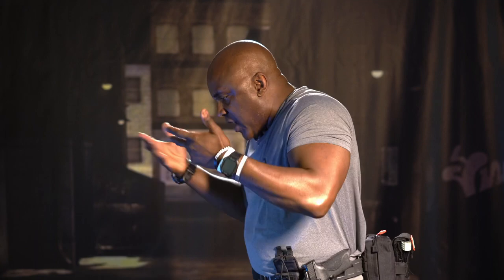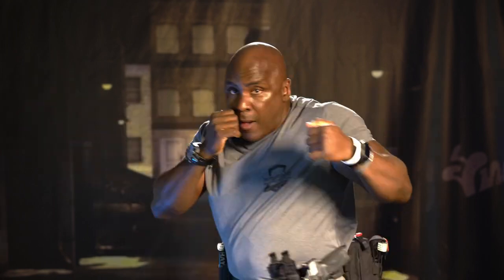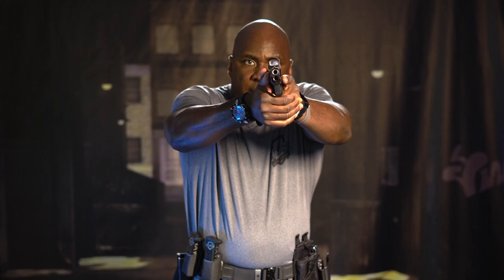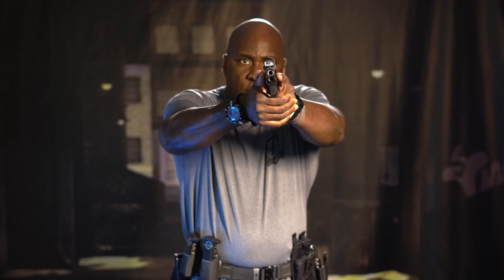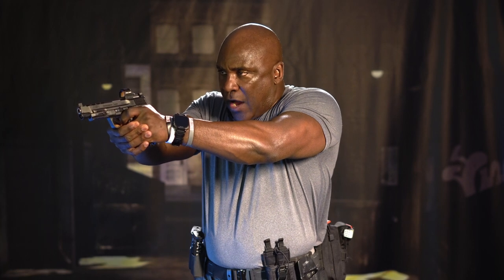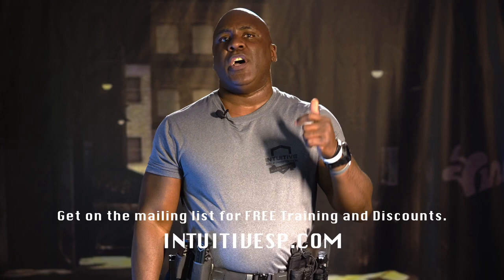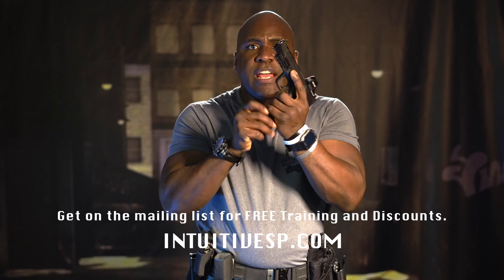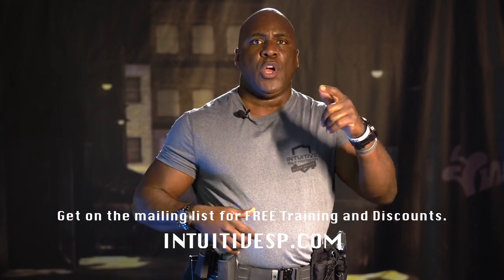The Pistol Six Step Draw Stroke - The Big 6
You've been asking and now it's here! Weekly education, insights, and information in video format, dropped every Thursday.

Today's session: The draw stroke is broken down into six steps.. we call this the "BIG 6"."

Why? Because these are the critical elements to having a perfect draw stroke and foundation for your gun fighting essential skills.

There are other styles of grip, and there are other styles of draw stroke, this is what we use. Why? Because it's built on blood and works under pressure for speed, accuracy, and mobility. We've developed/learned this from mainly American Military and L/E.
Here you go, the BIG 6.
1. Stance
2. Master grip
3. Presentation
4. Sight picture/ Sight alignment
5. Trigger control
6. Follow thru and up with a reset
Practice, practice, and more practice! Measure your results, make tweaks, and practice some more.

Ask for help from a seasoned professional who has vetted results.
We're here to help.. the best way is live but we'll do our best over this medium.

Hop on our email list for FREE TRAINING, and special FLASH DISCOUNTS on courses!  Stay in the loop on mind-setting primers.

Stay safe!

Please share this with other quality peeps.. no window lickers need to apply..